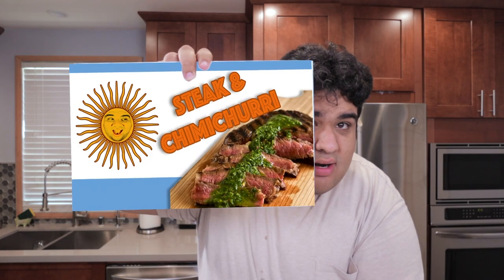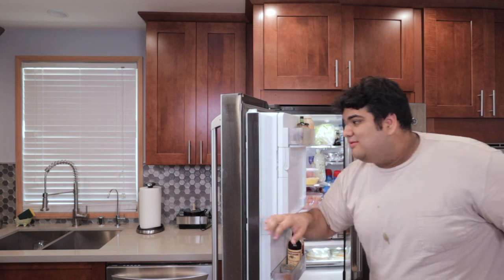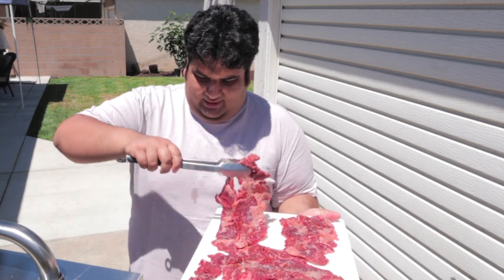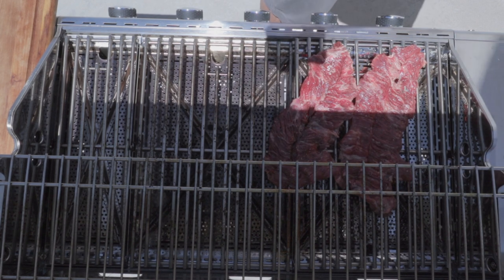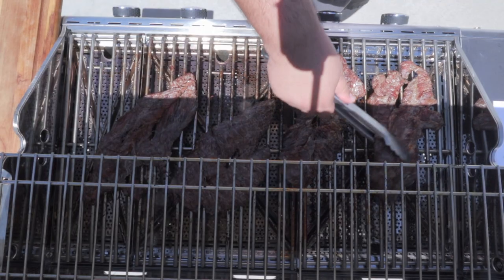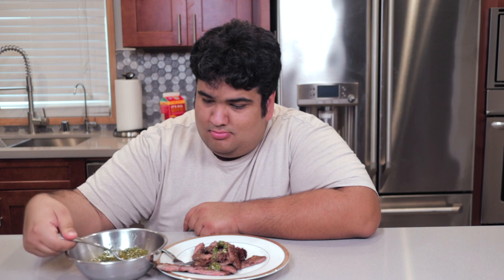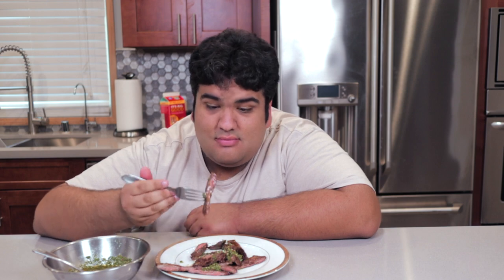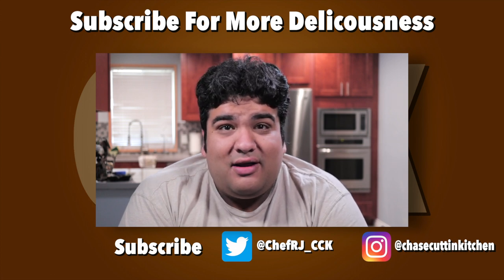Steak and Chimichurri Recipe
I am back to steak my claim... I've been gone for months, give a chance to get back into the swing of things, alright?  Any way, let's get griffin with some steak and chimishurri.

Food Processor

Cast Iron Griddle